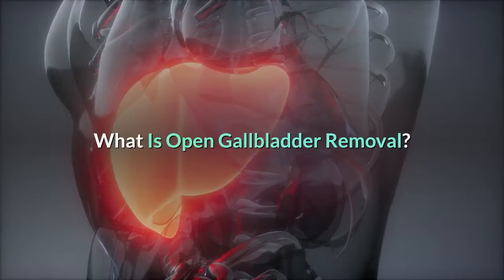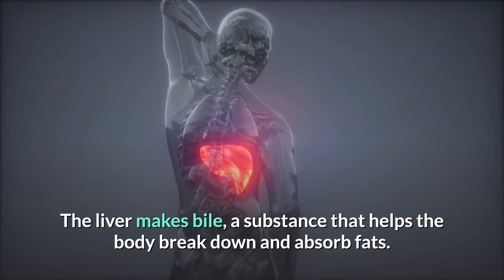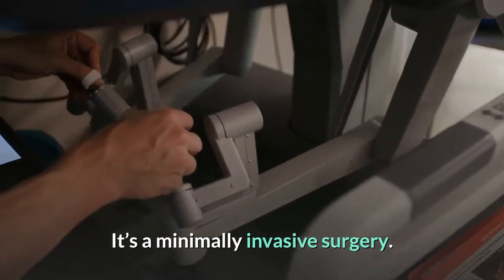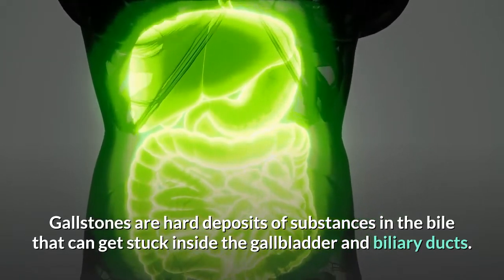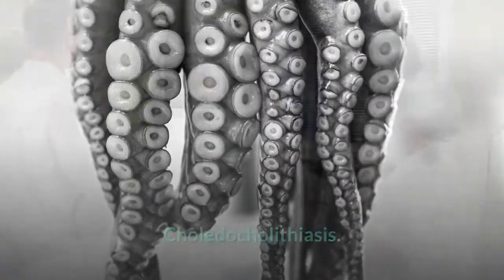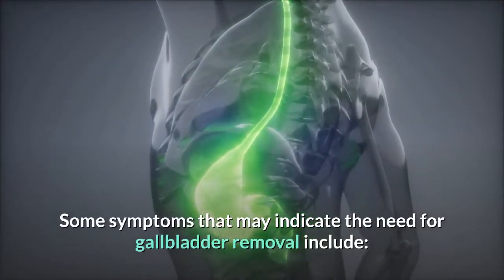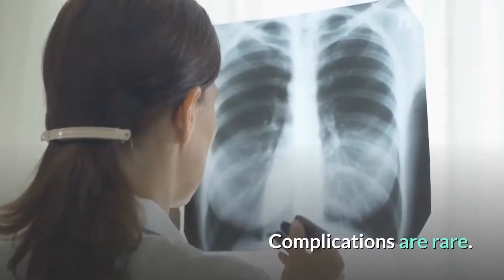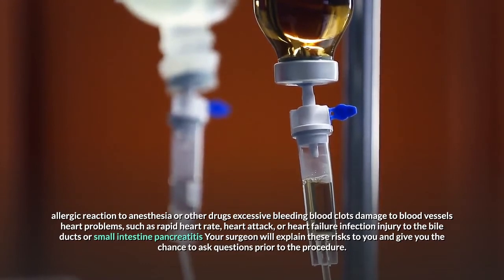What Is Open Gallbladder Removal